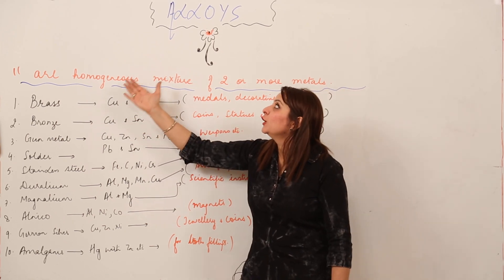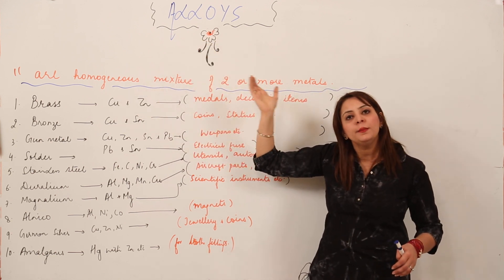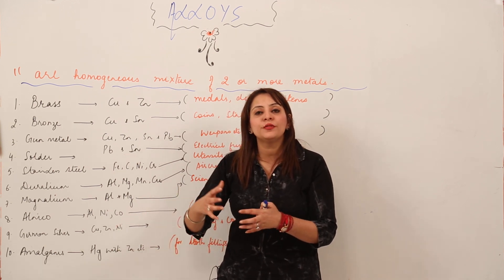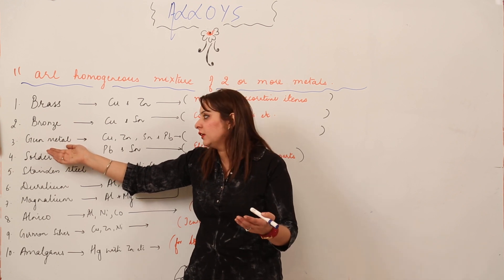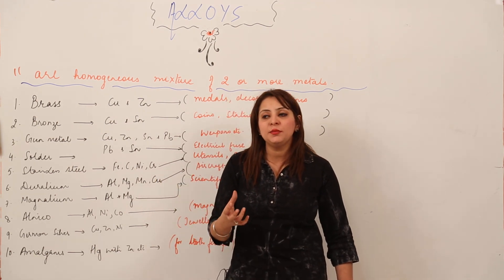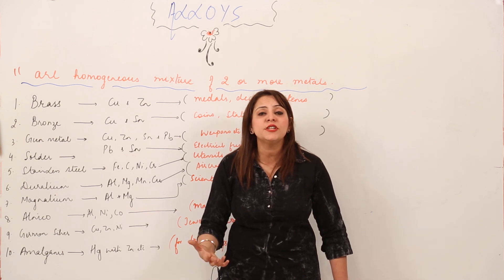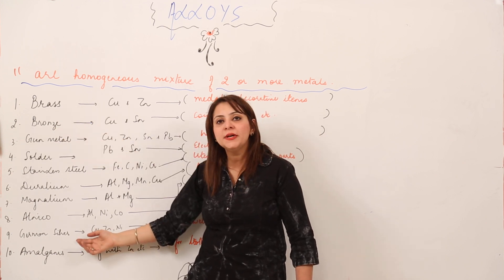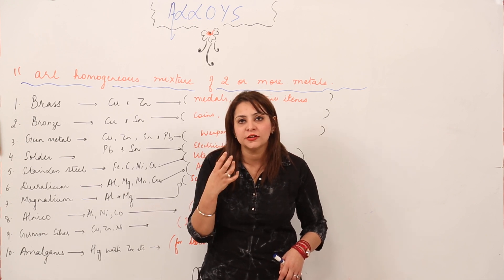General Principles And Isolation Of Elements - alloys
TeachingBharat.com presents its full range of professionally developed ICSE Class 10th Chemistry Lectures

Class 10th I Chemistry I ICSE I Chapter I alloys